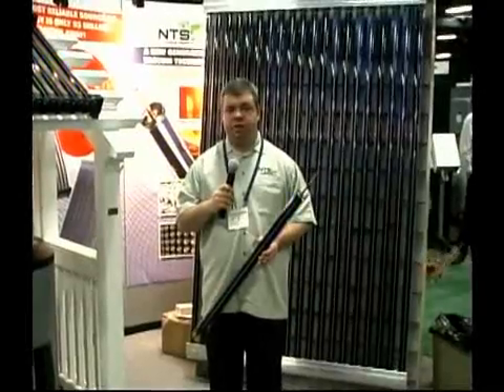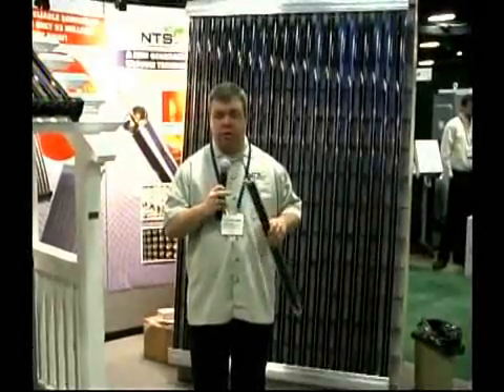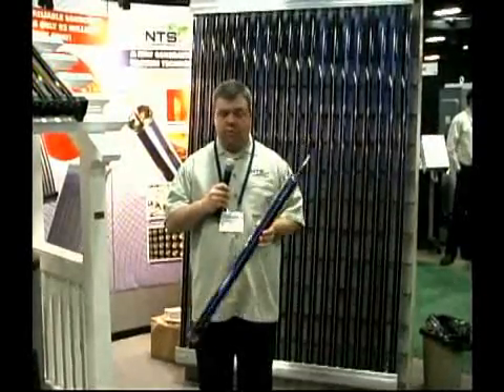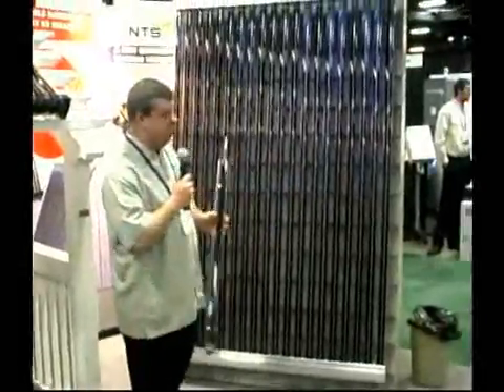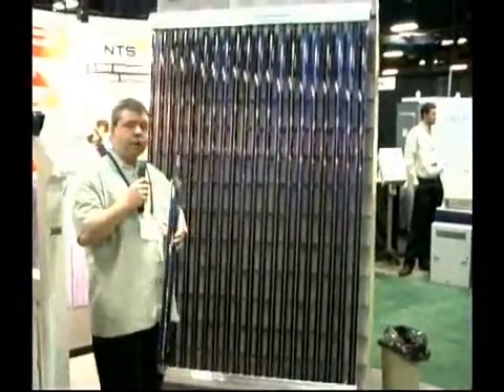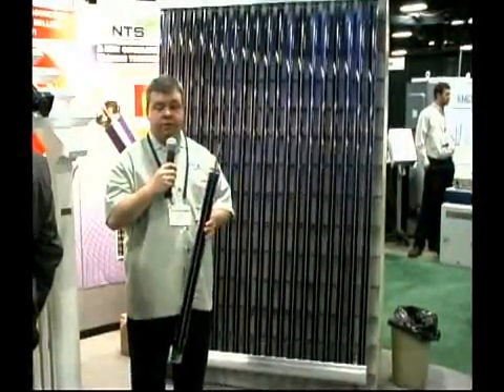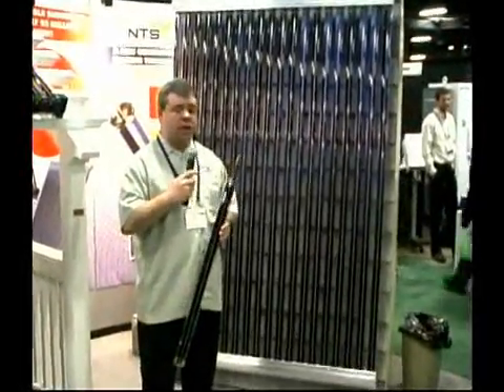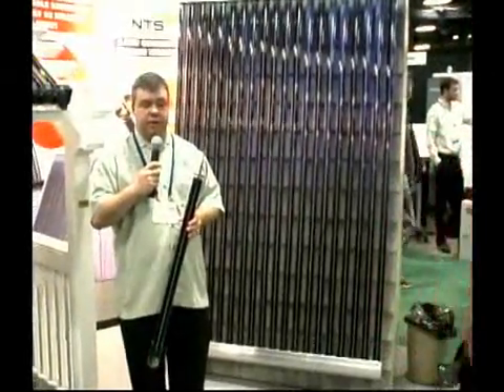Building Energy 2009: NTS-Solar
NTS-Solar is an international manufacturer with extensive global affiliations in the expanding solar-thermal industry and was founded for the sole purpose of providing the solar-thermal industry with the innovative, patented NARVA Vacuum tube.